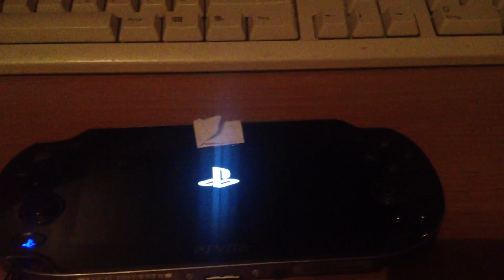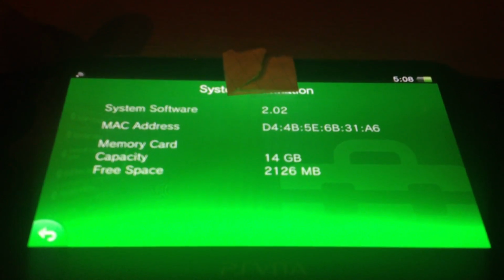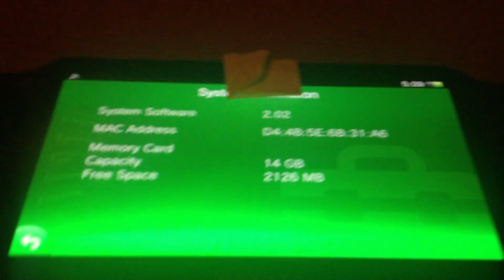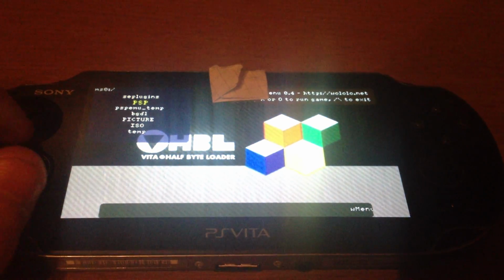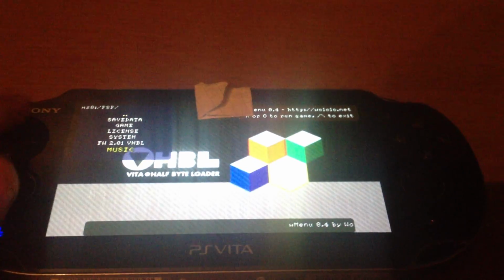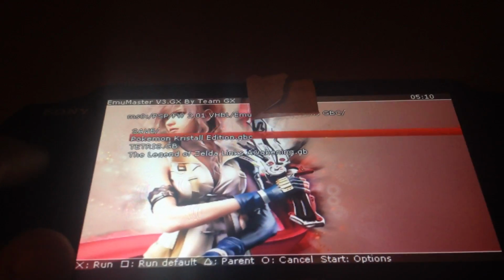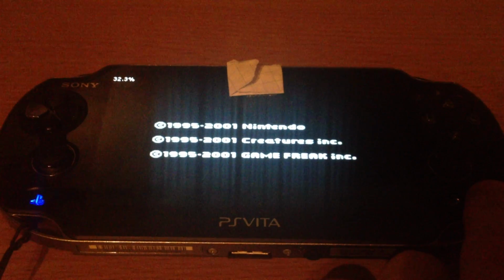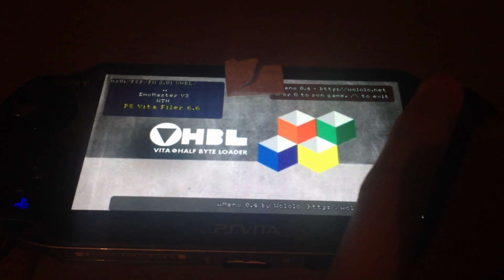PS Vita Half Byte Loader for Firmware 2.02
This video shows a running version of the Vita Half Byte Loader (VHBL) at a PS Vita with the Firmware 2.02 ! Made by the developer Frostegater!
Homebrews are working with this version of the HBL.

This can not run ISO/CSO, just homebrews!!!